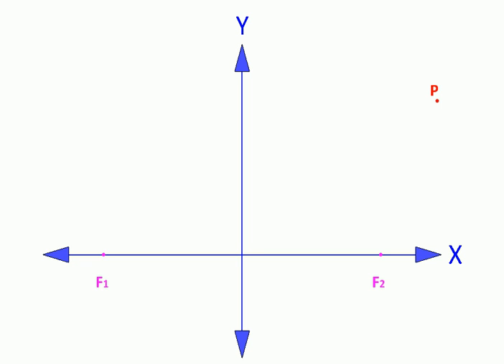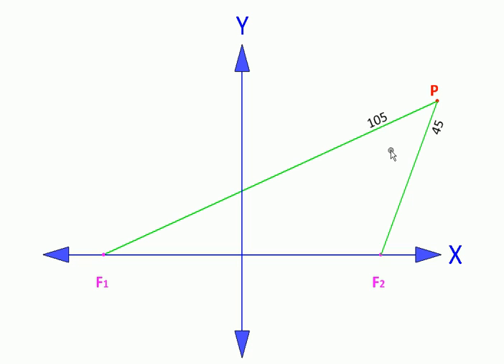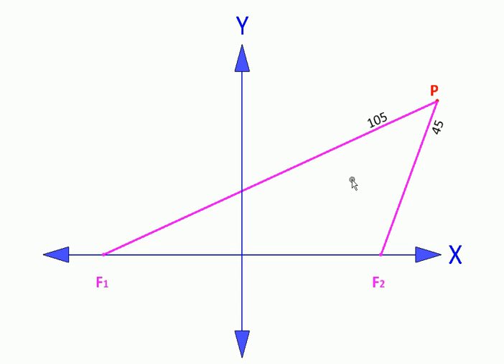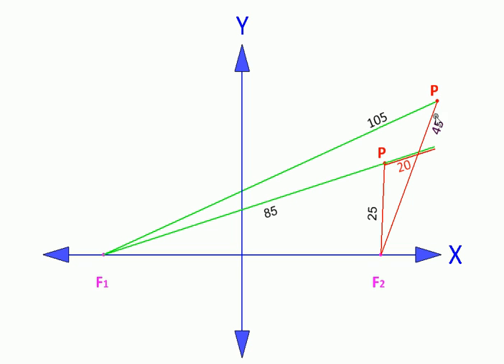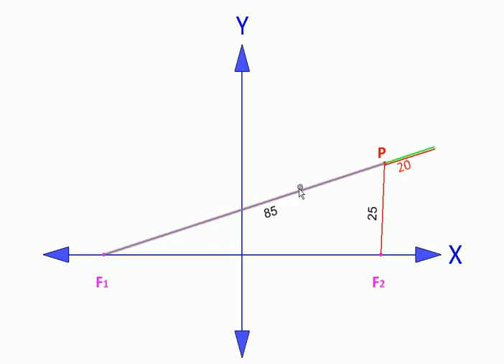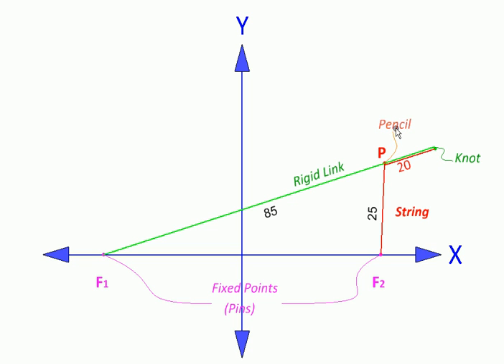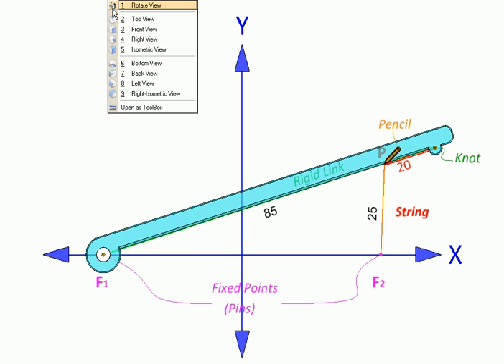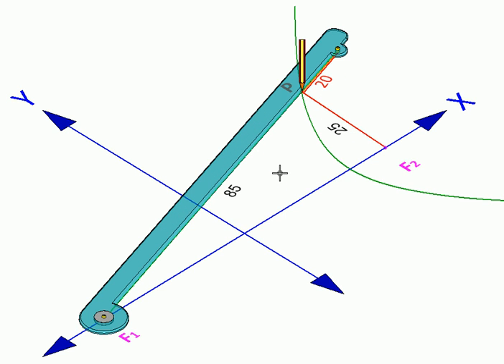Kinematics Ch02S Hyperbola Mechanism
Created with MicroStation Starting from the basic definition of Hyperbola - locus of a point the difference of whose distances from two fixed points remain constant - this clip derives the basic scheme of achieving constant difference between two variable lengths. It is then translated into a physical mechanism. Lastly its motion is animated depicting the tracing of a hyperbola.